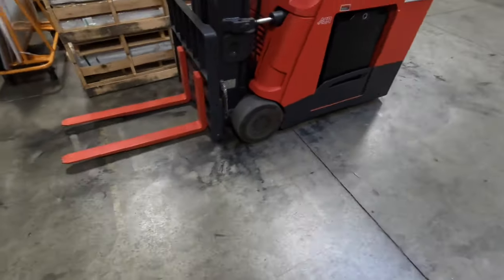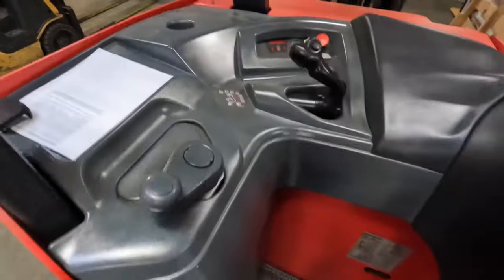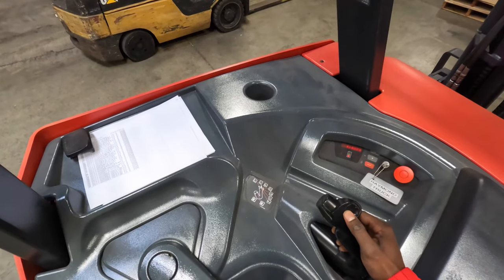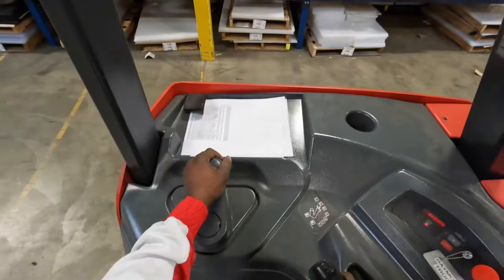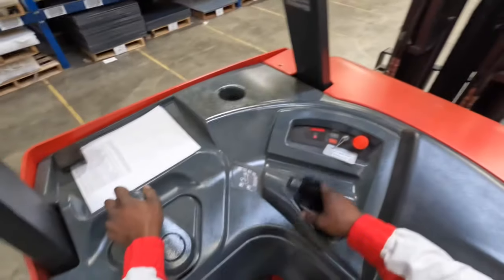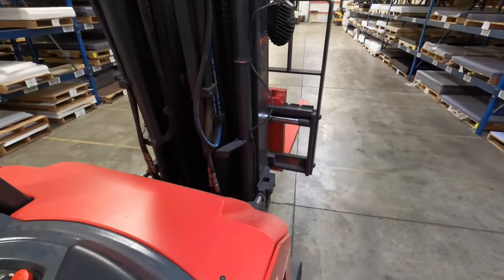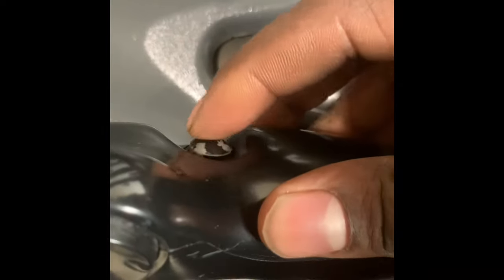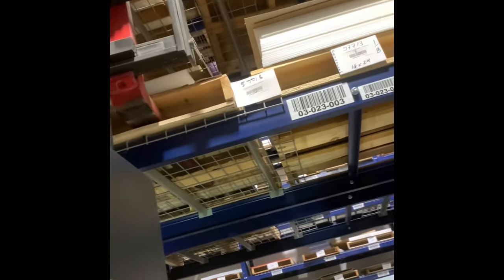Forklift Certified in 5 mins (Stand-up Edition) Part 1